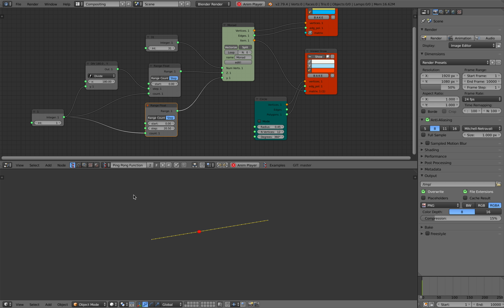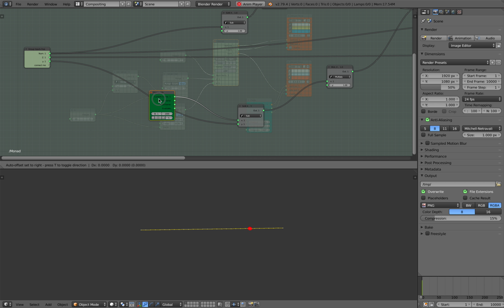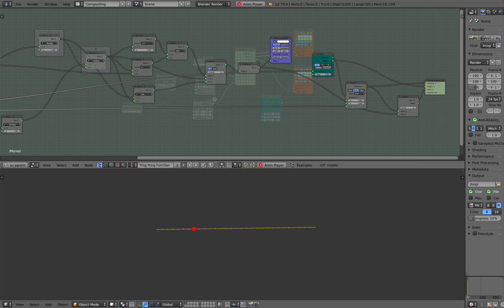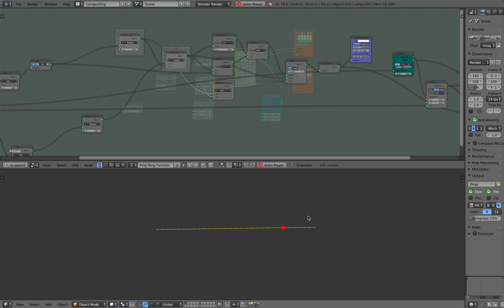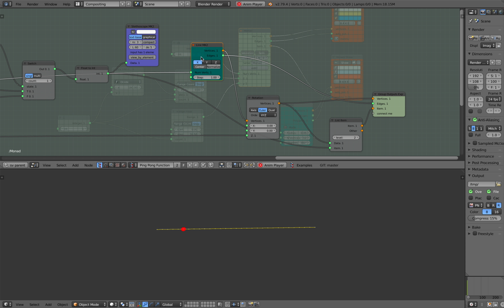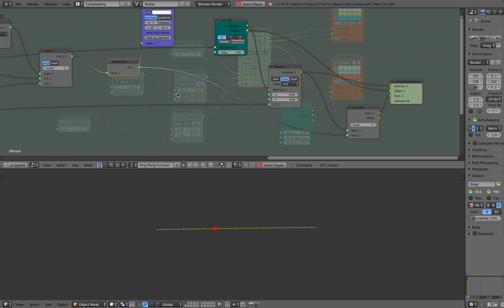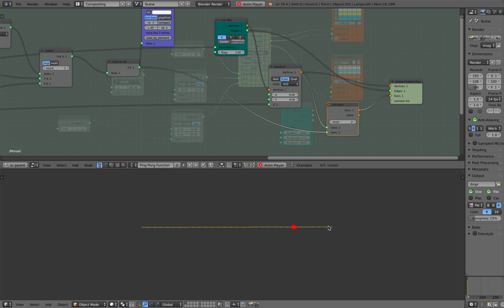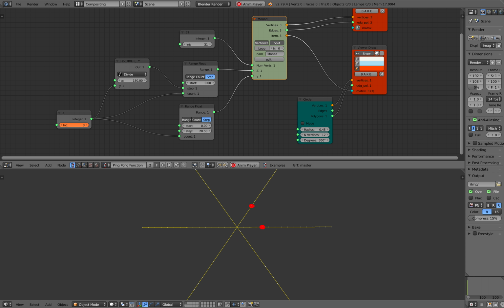LIVENODING 989 / SV Flower Pattern From Ping Pong Motion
In this episode, I am sharing this classic ping pong motion that generates a circular or flower pattern as SV node tree in Blender.

Try recreating similar pattern using SINE or other more complex math function motion.